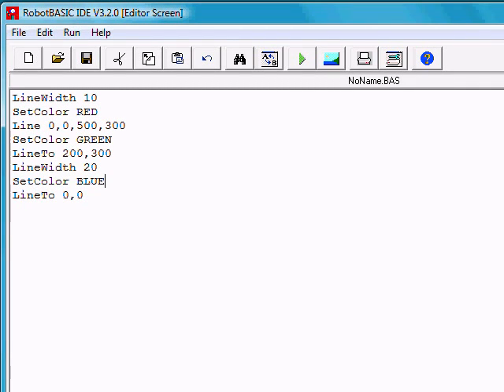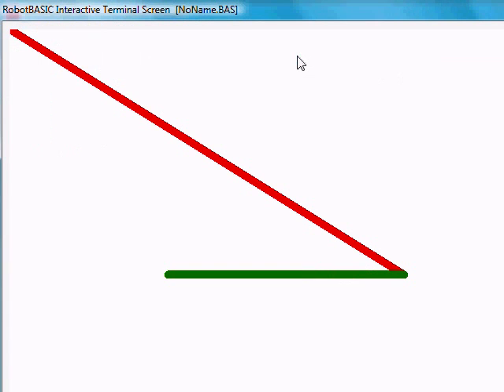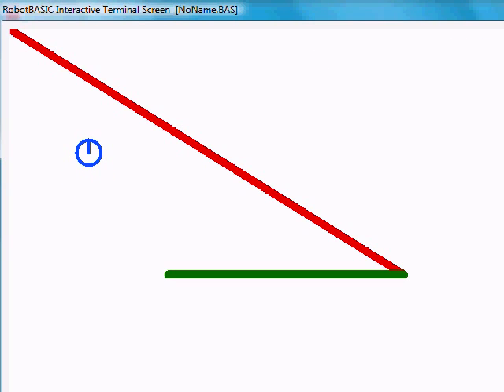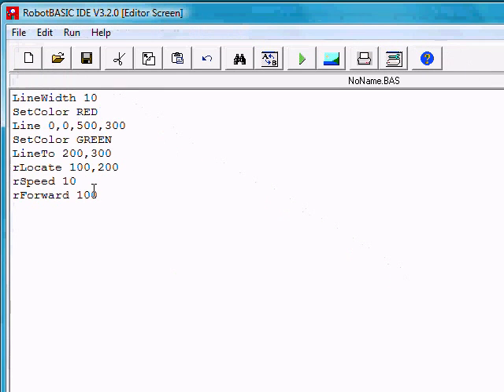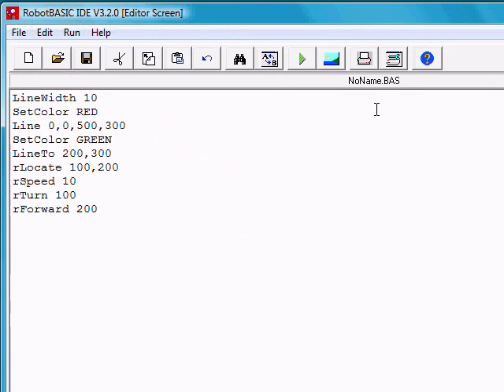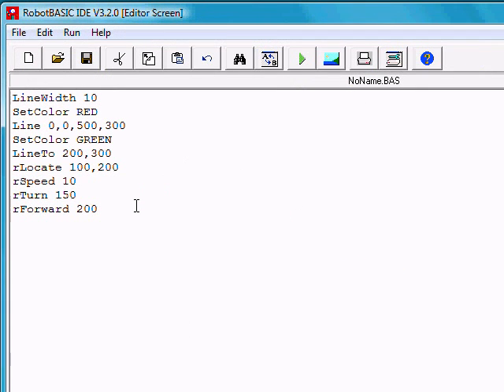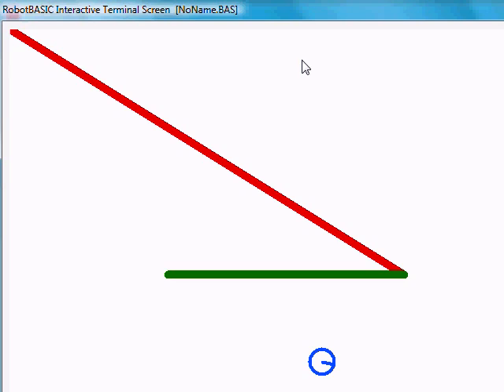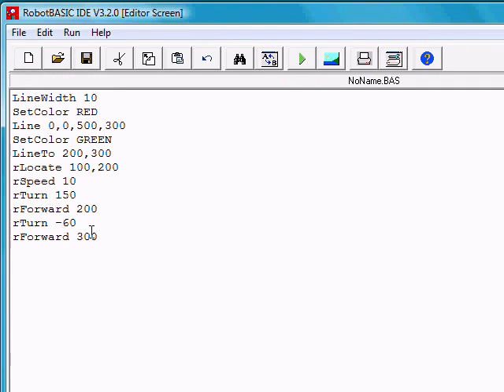RobotBASIC Projects for Beginners: Lesson2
Short video to help students get started on subjects covered in the book RobotBASIC Projects for Beginners.